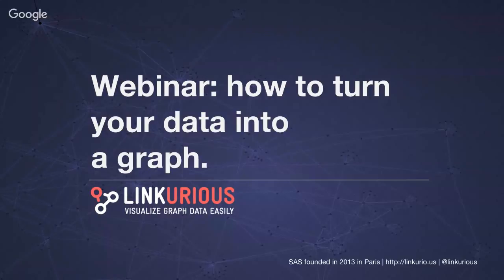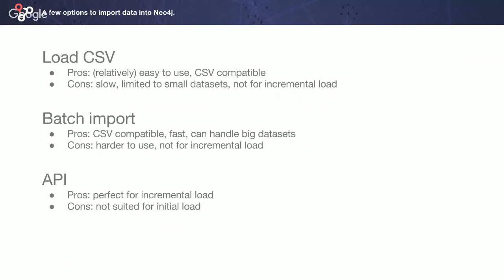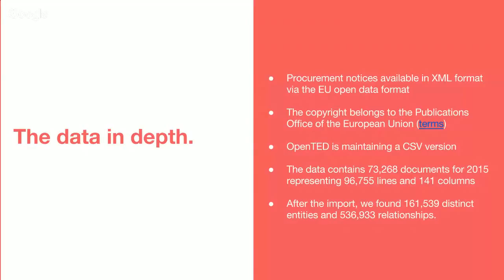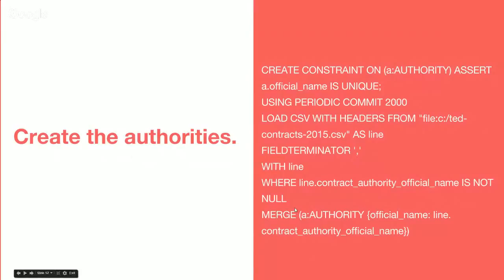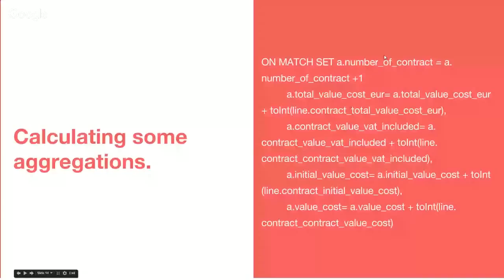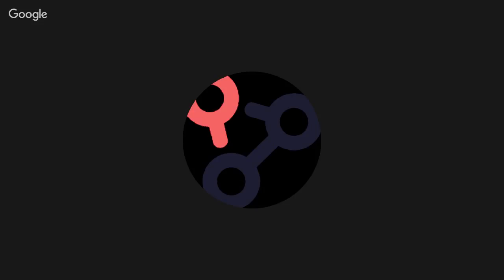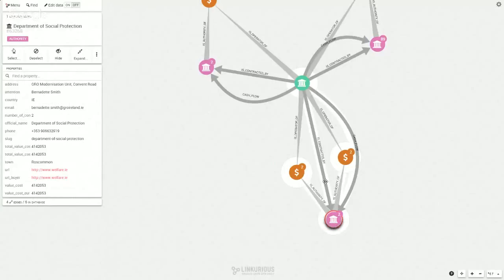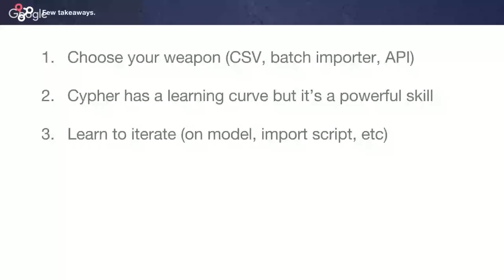Turn your data into a graph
Want to visualize a graph but your data is not graph-ready? In this webinar we'll show you how to build your first graph. Using open data, we'll build a comprehensive graph of European public tenders with Neo4j. We will then visualize it with Linkurious.

In this webinar you will learn how to:
* Find the right graph model for your data;
* Extract a graph from a spreadsheet and load it into Neo4j;
* Explore and visualize a graph with Linkurious.